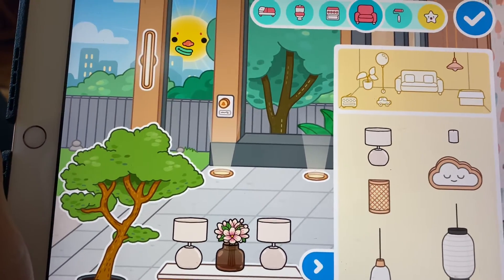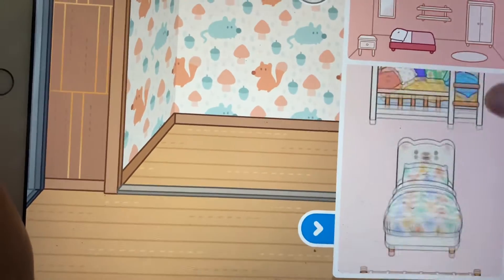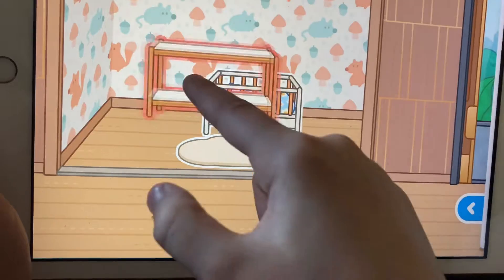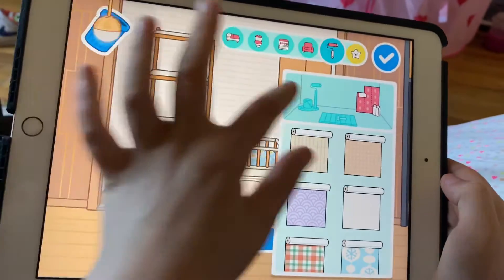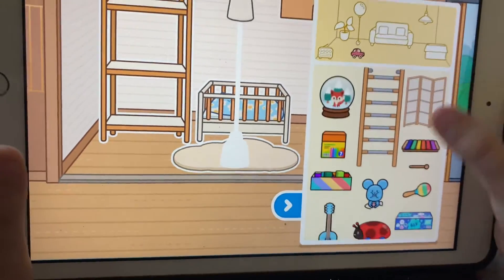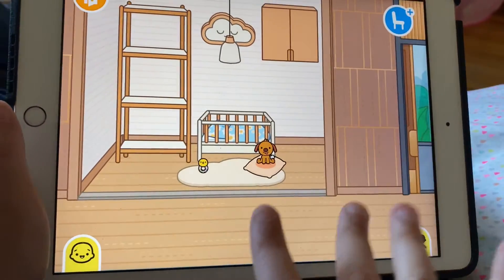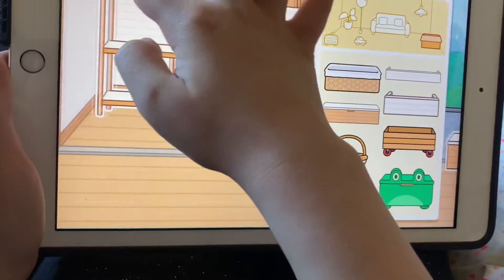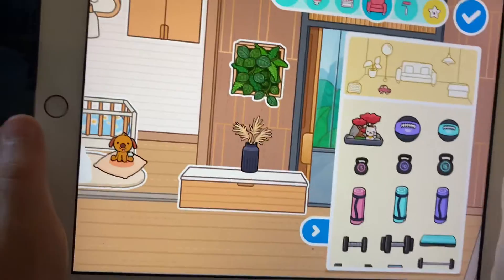TocaLife World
Decorating baby’s room and decorating around the elevator!! Just making her other (new) house with nicer things!! 🤟🏻🤟🏻❤️❤️